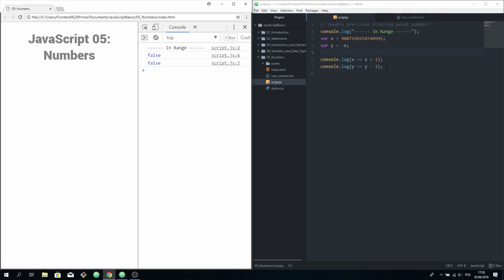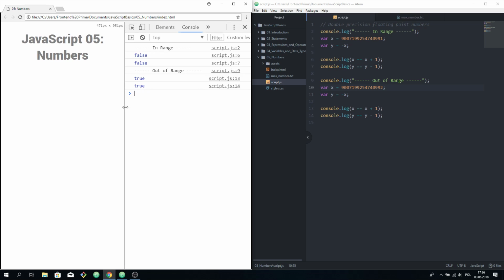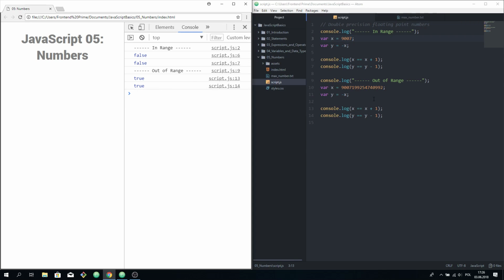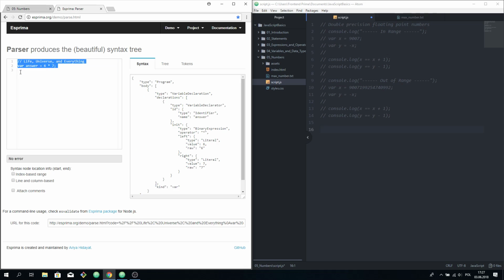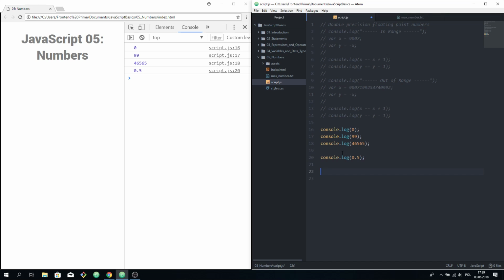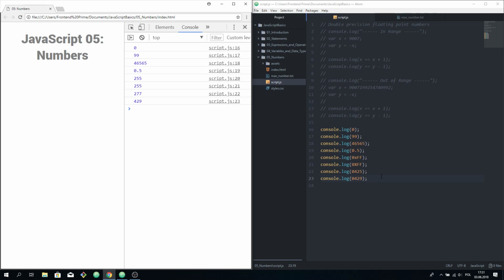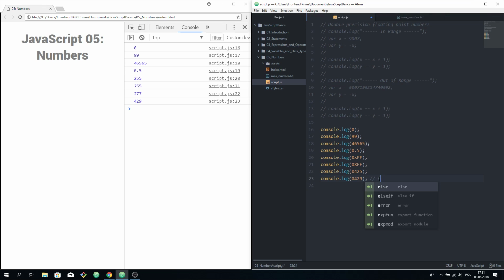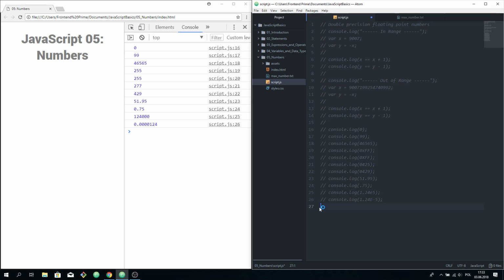JavaScript 05. Numbers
1. Type of numbers in JavaScript;
2. Range of numbers;
3. Decimals;
4. Hexadecimals;
5. Octal type;
6. With floating point and Exponential;
7. Number Methods.